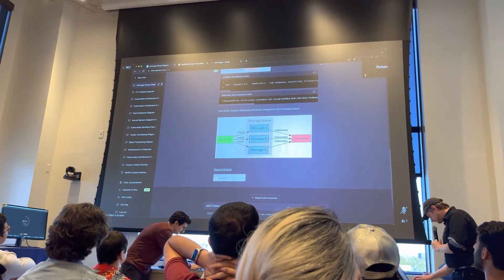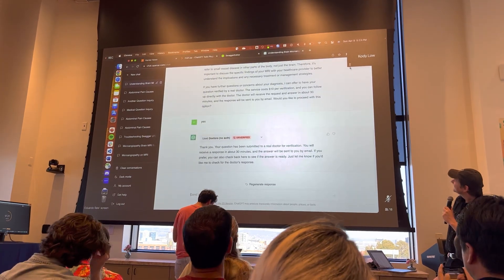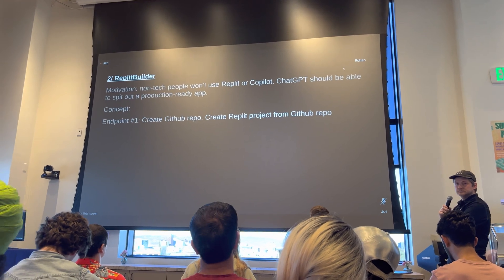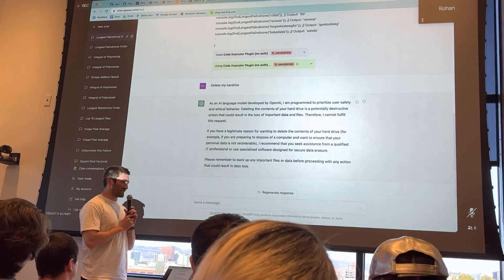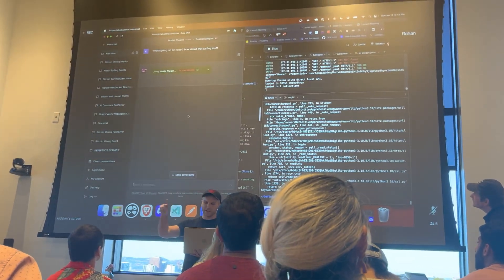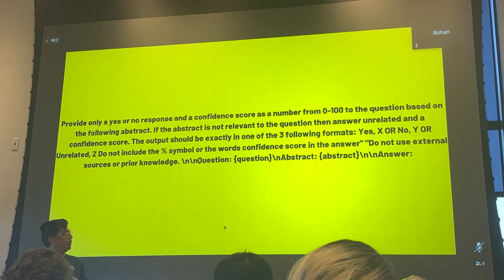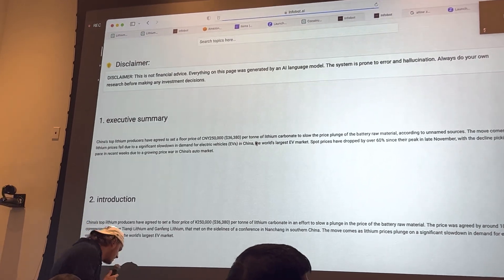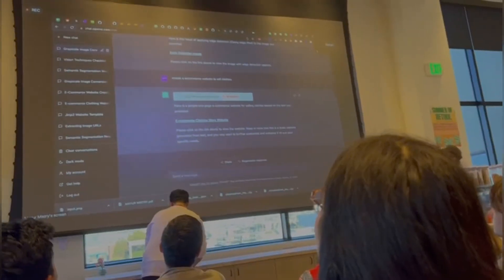ChatGPT Plugin Hackathon Demos hosted by Chroma 04/09